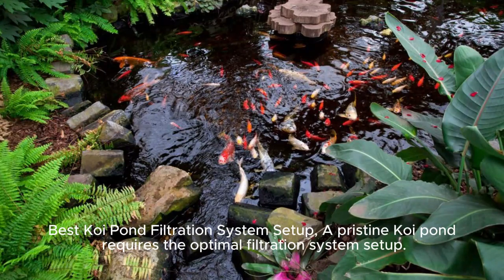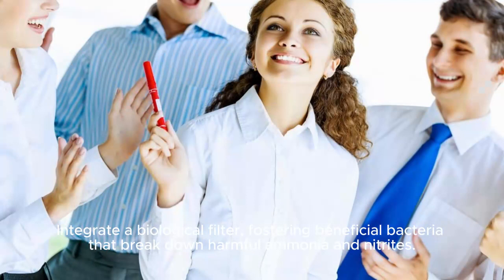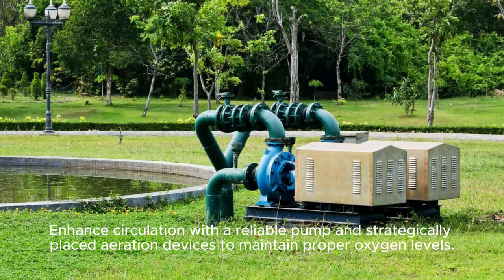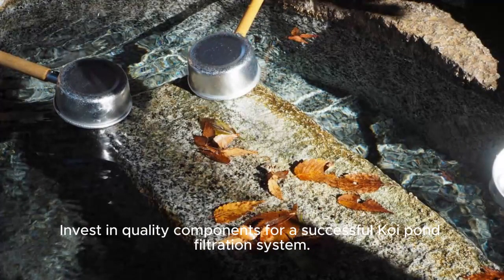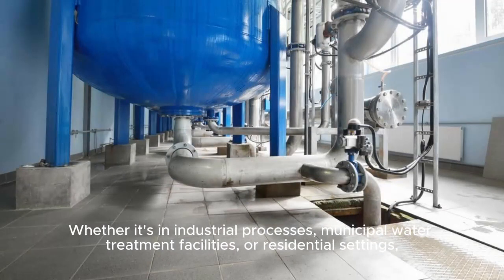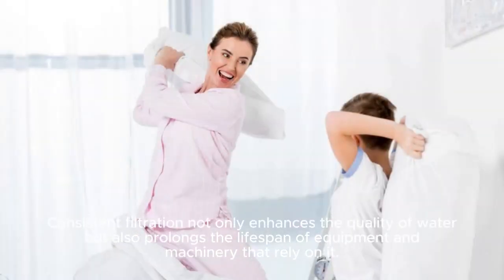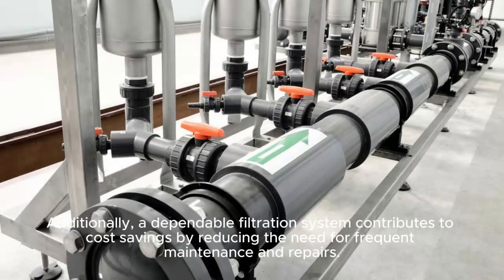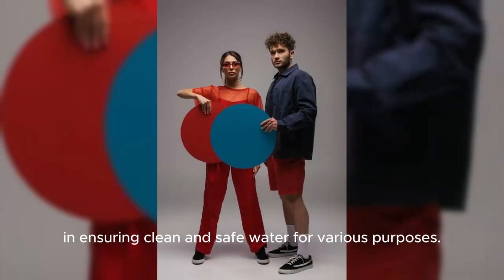Best Koi Pond Filtration System Setup